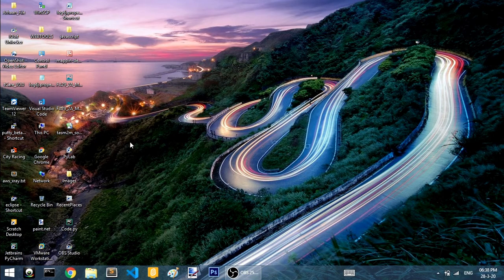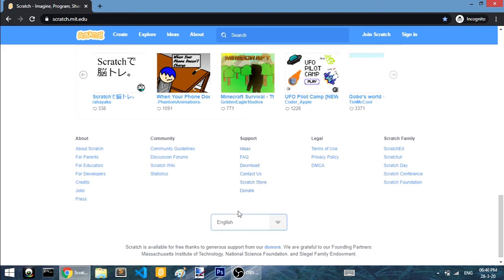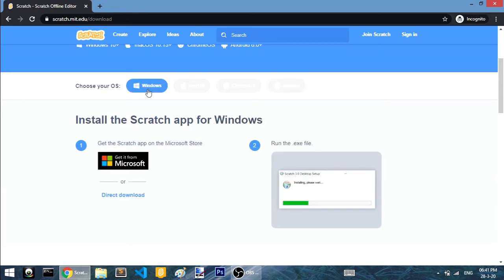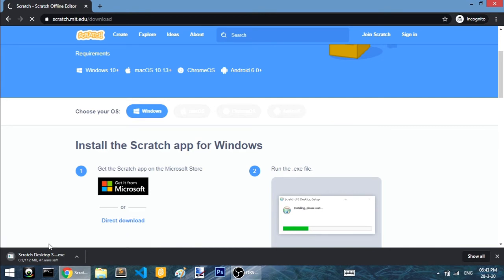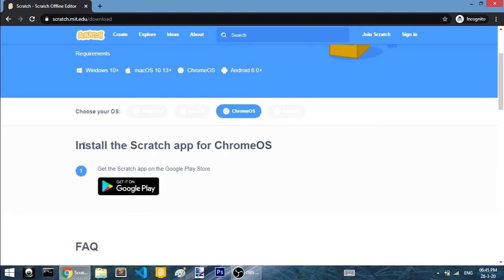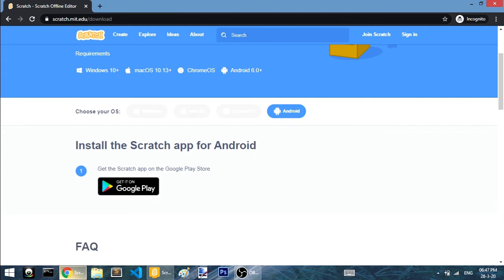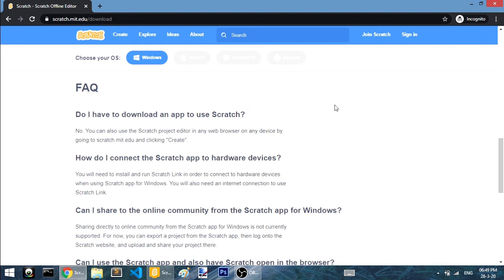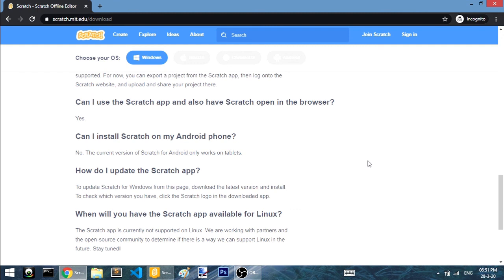Kids How to download Scratch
Hey,
This video its about how to download scratch